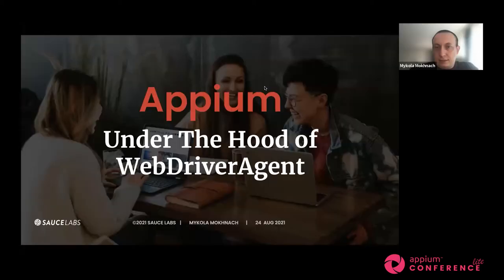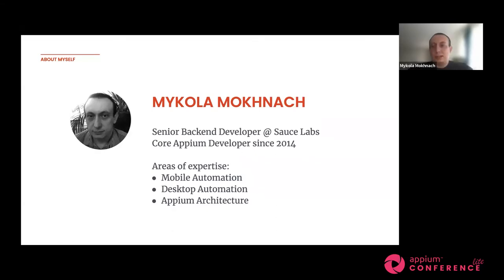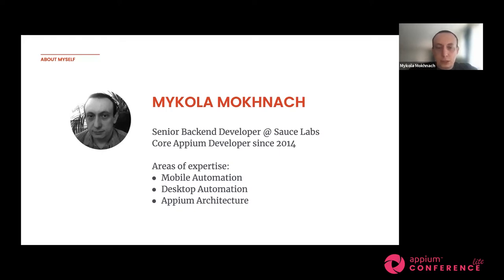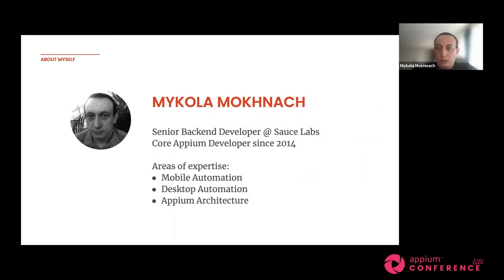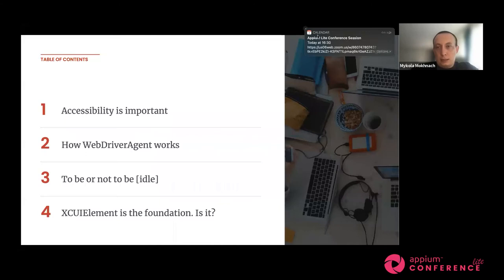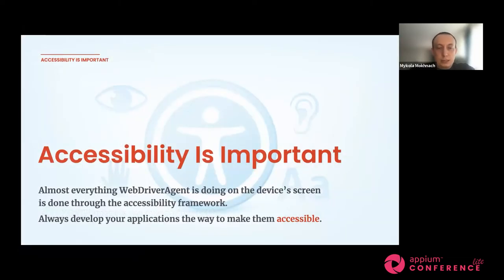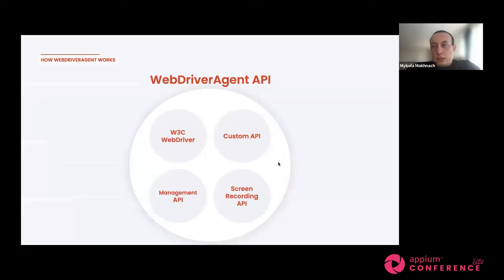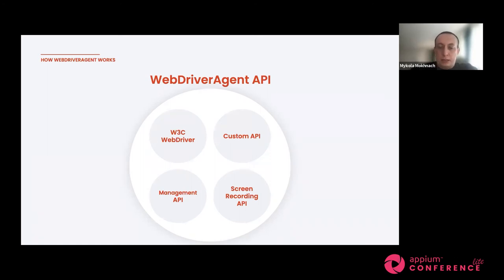Appium: Under the Hood of WebDriverAgent by Mykola Mokhnach AppiumLite 2021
In this session, we will get under the hood of WebDriverAgent. We'll discuss the importance of accessibility, and show how WebDriverAgent works with a deep dive on WebDriverAgent and Appium.